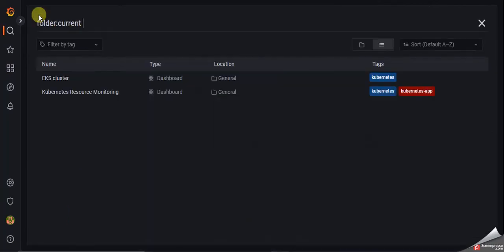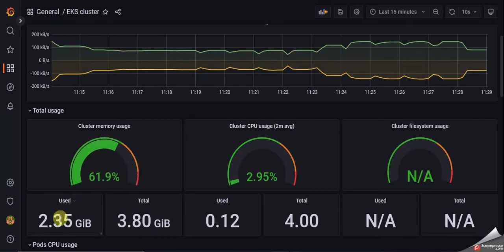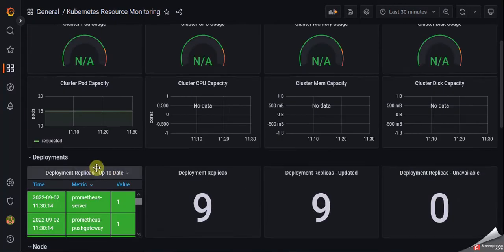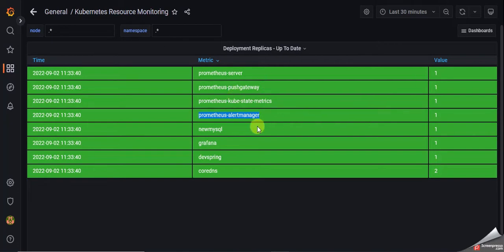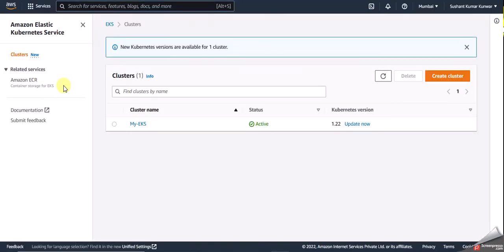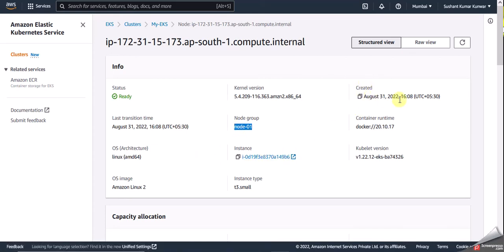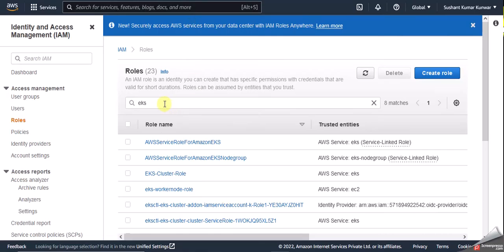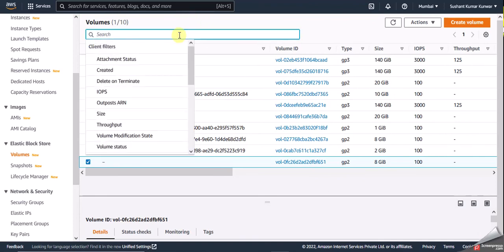Kubemetes Resource Monitoring